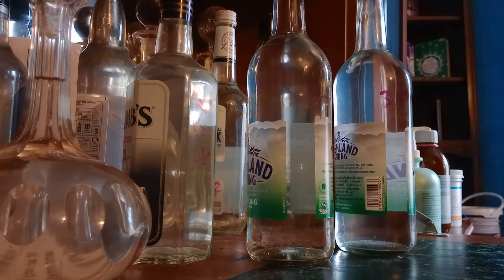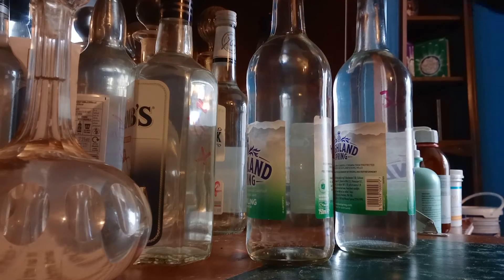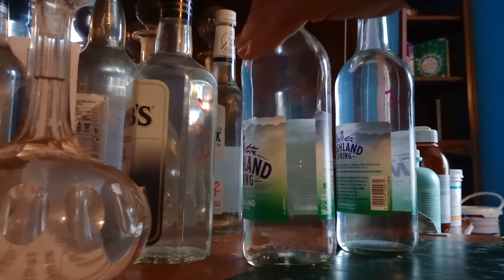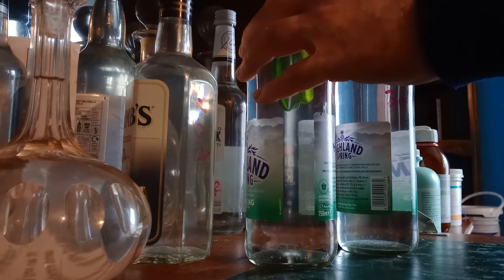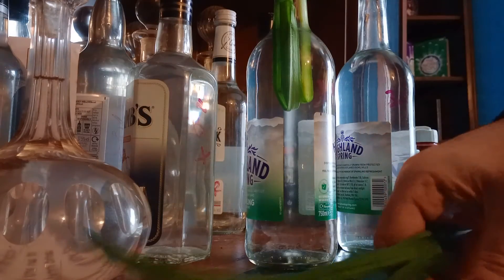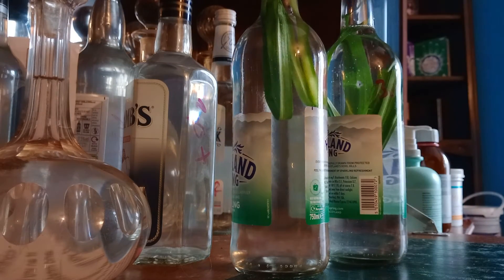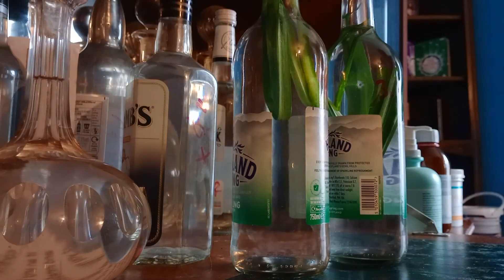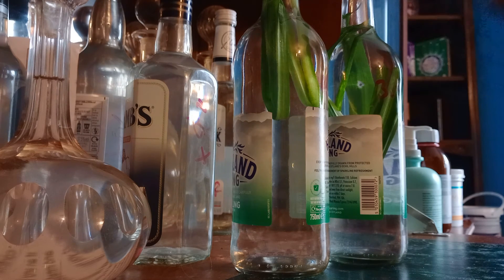home distilling, part 28, botanicals, wild garlic, experimenting,